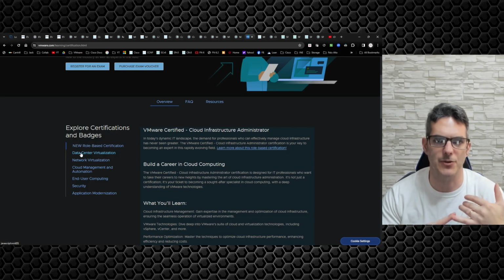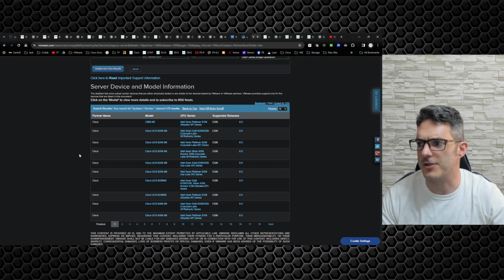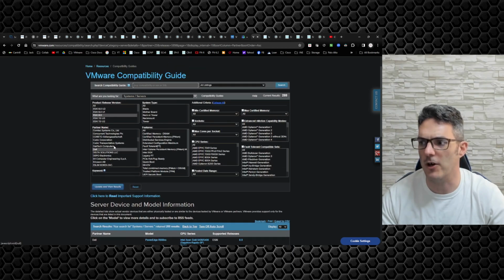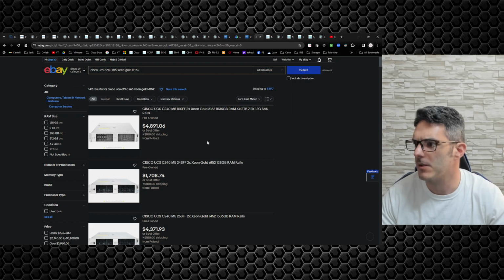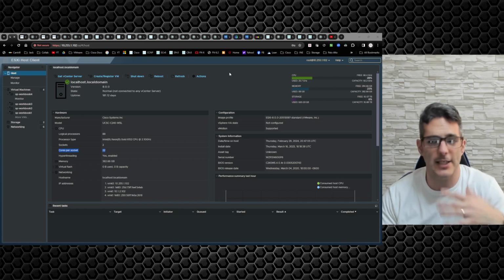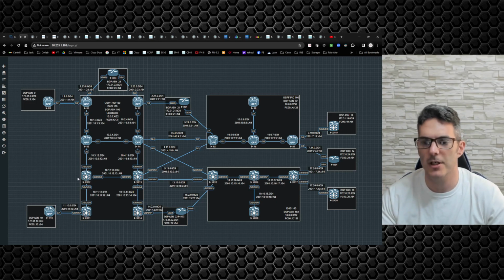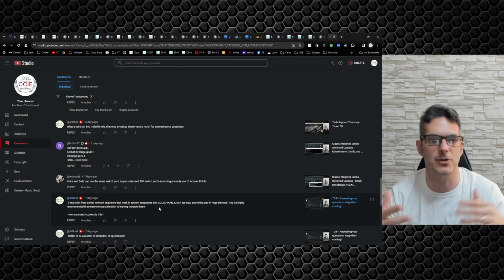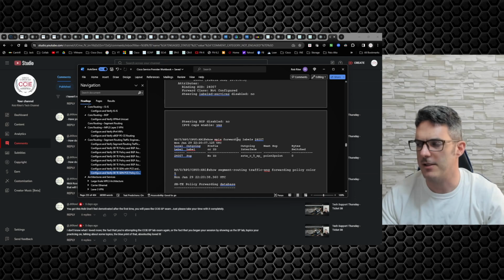Tech Support Thursday - Ticket 39